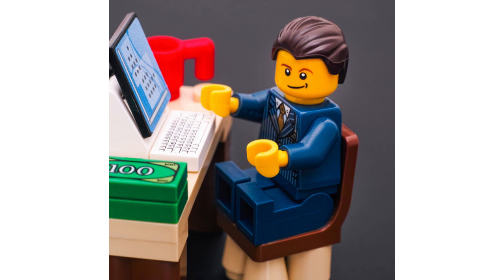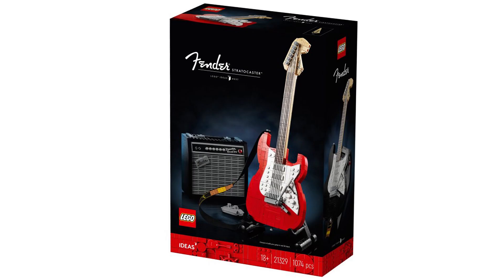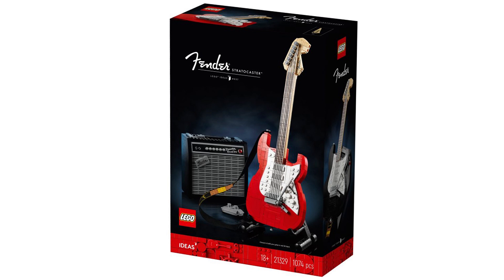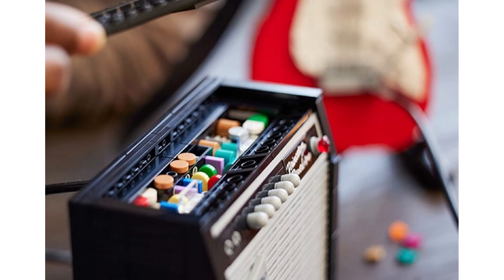Should You Invest In Lego 21319 Fender Stratocaster